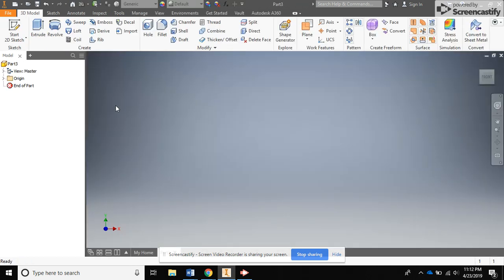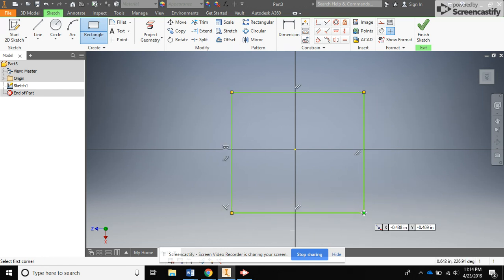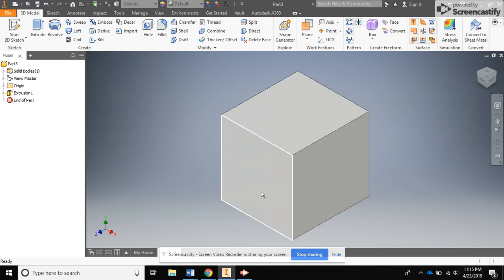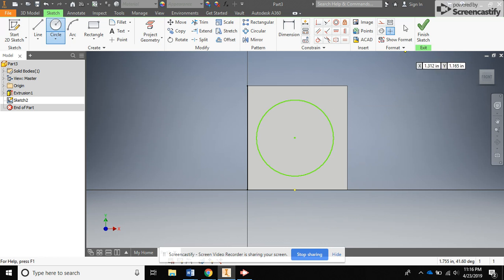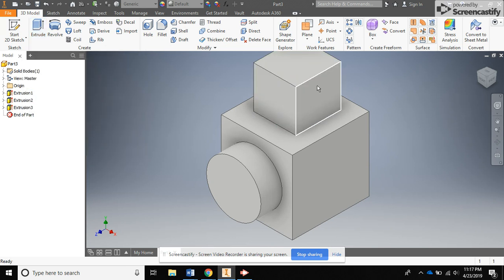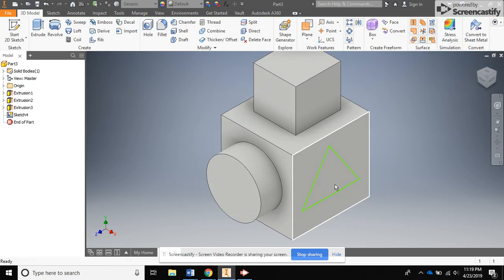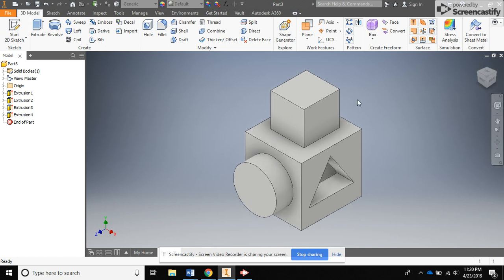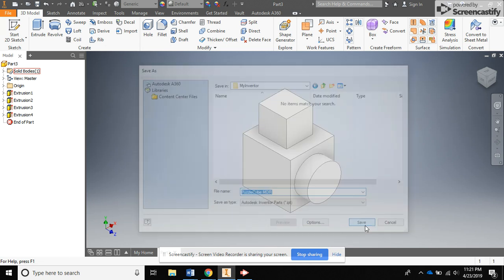2 - Puzzle Cube Tutorial